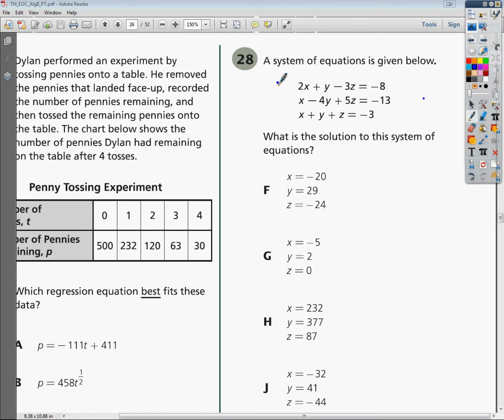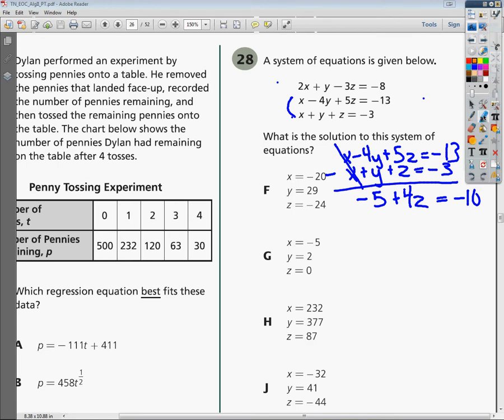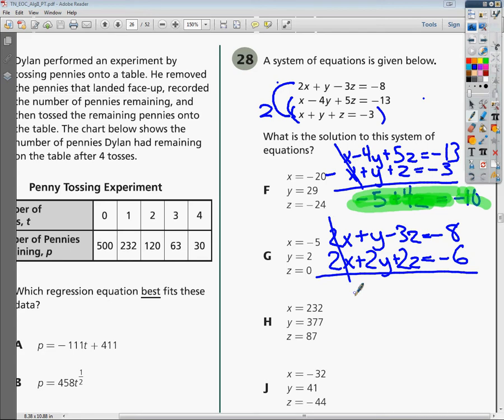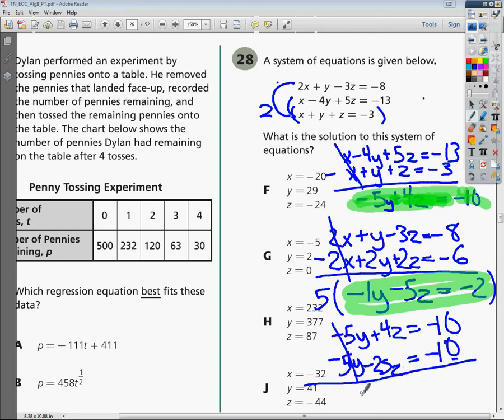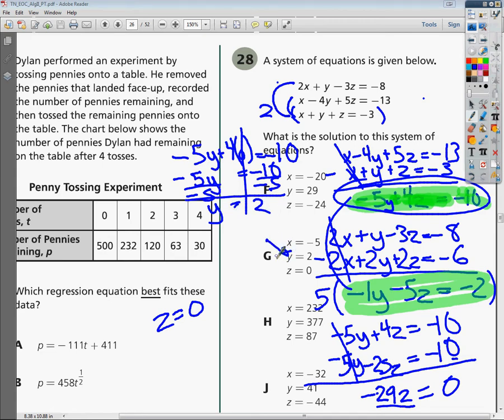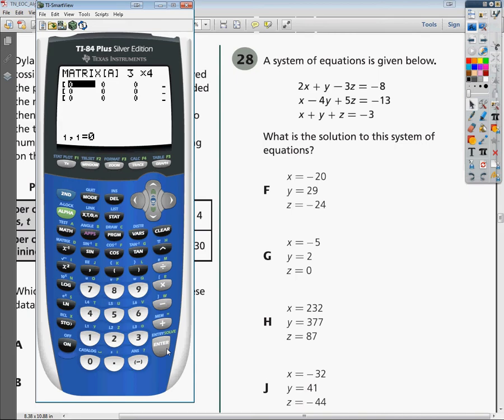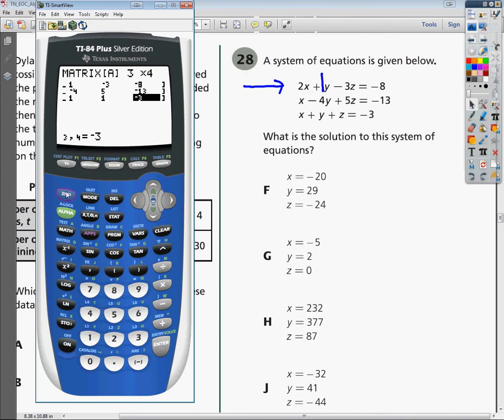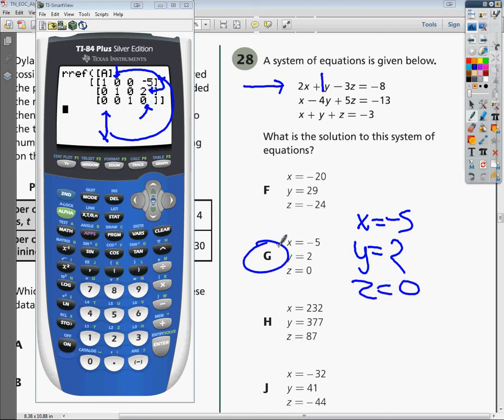Question 28 - Tennessee Algebra 2 EOC Practice Test